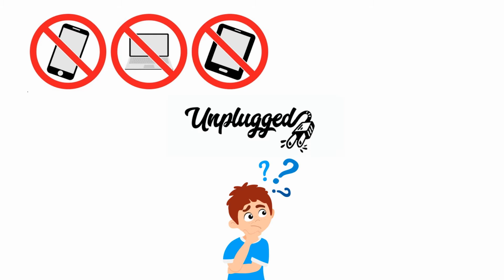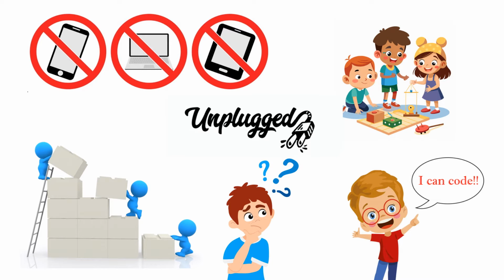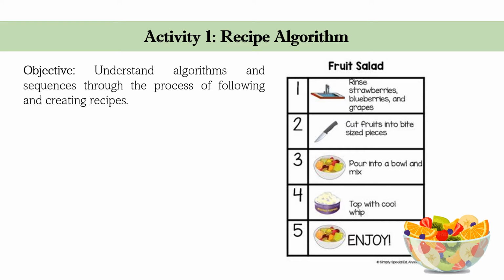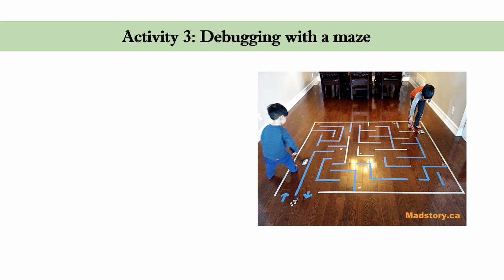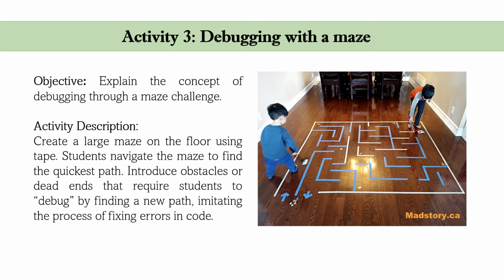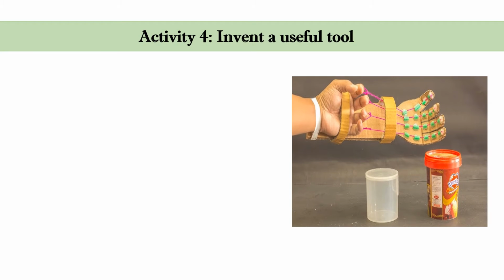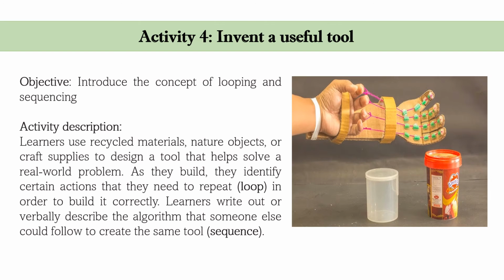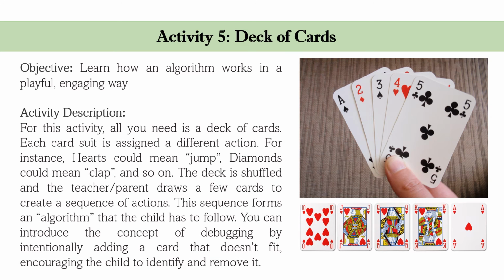Unplugged Coding Activities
In this video I explain 5 different unplugged coding activities to teach children about coding. This video is part of our Colloquium poster for the module JVK 300 (GROUP 3B)